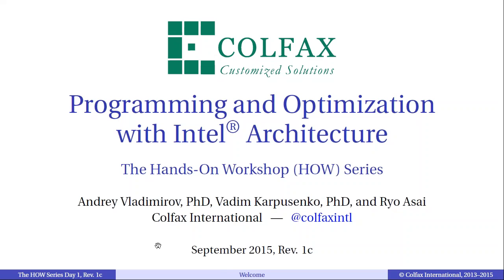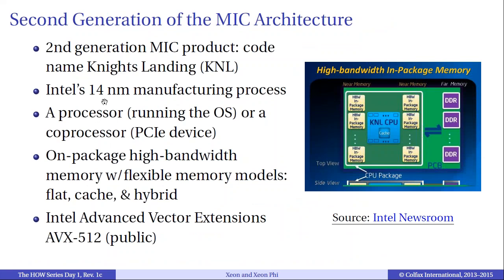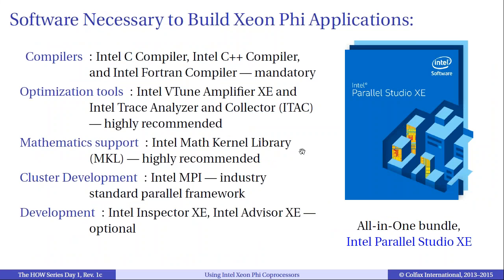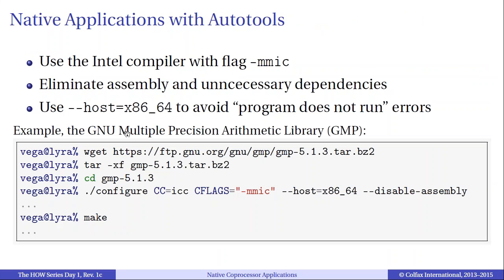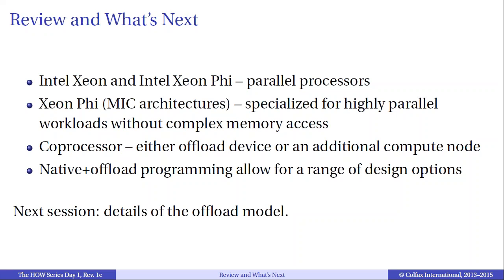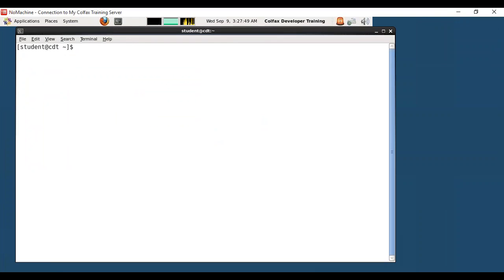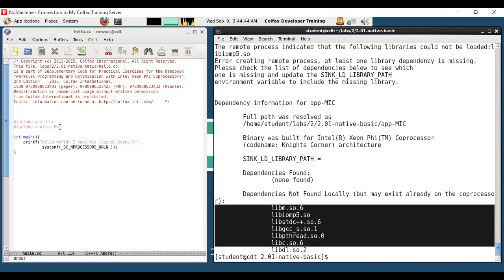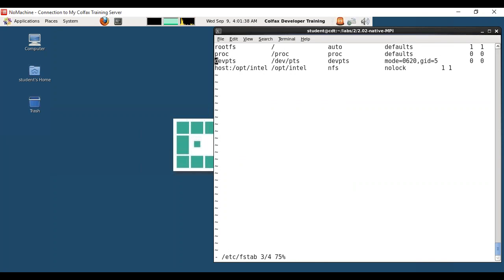Part 1 Introduction to Intel® Xeon and Xeon Phi™ architectures